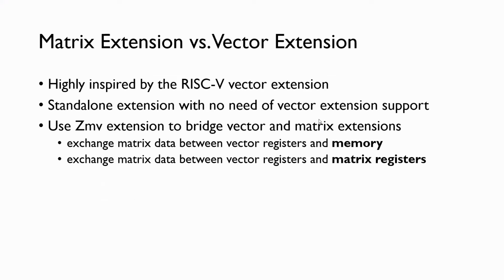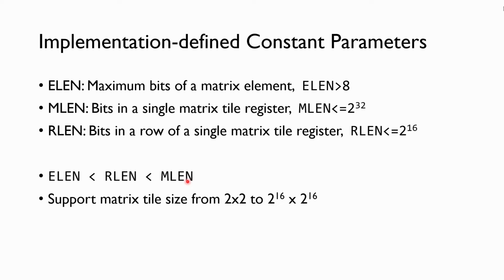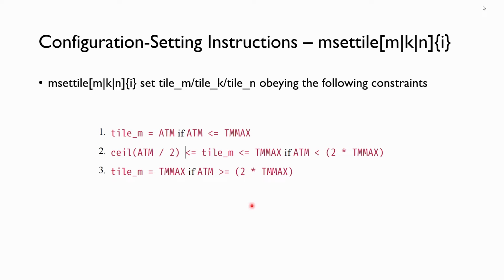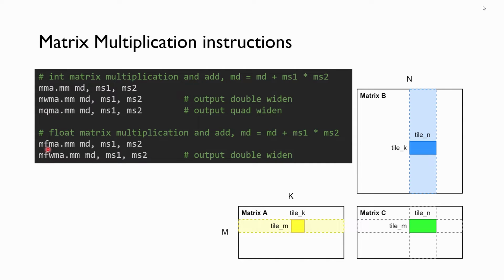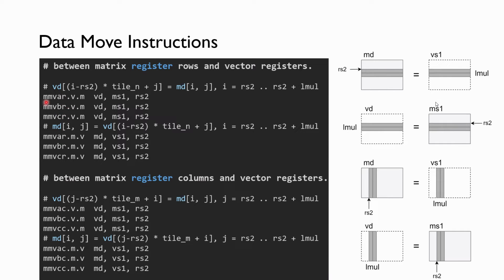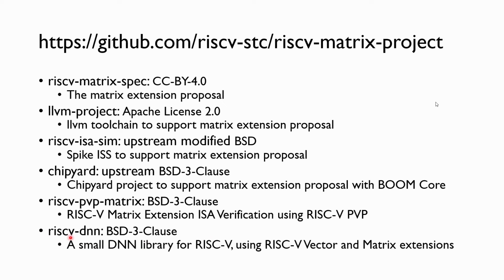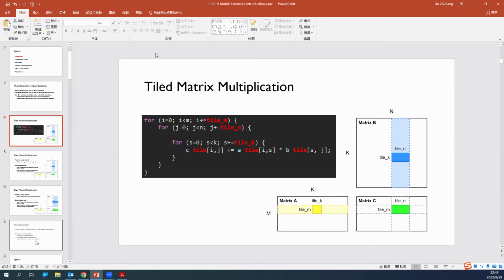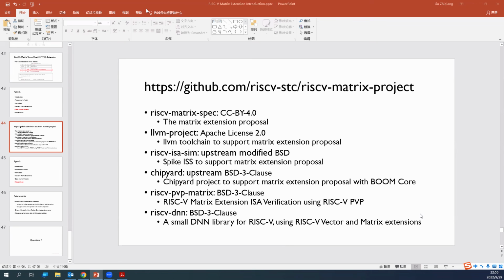Zoom 會議 2022 09 29 22 11 04